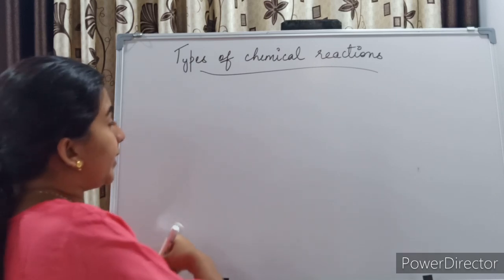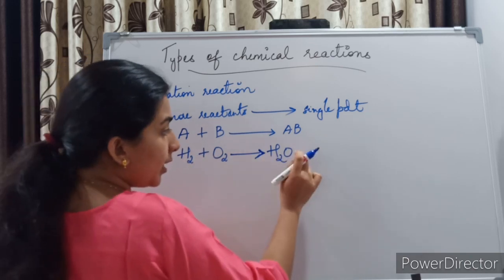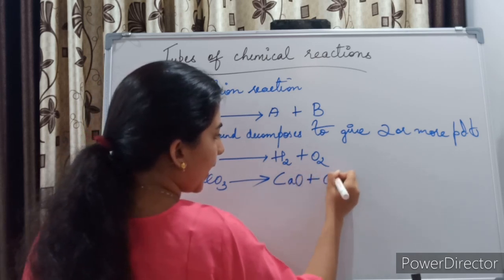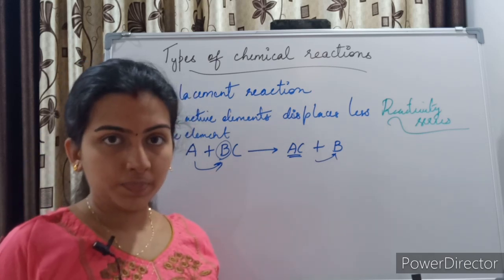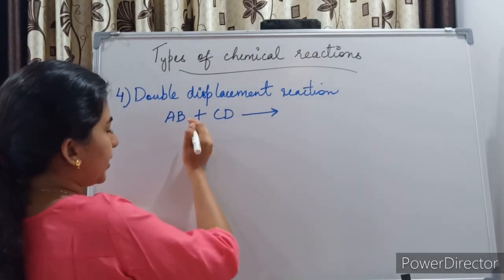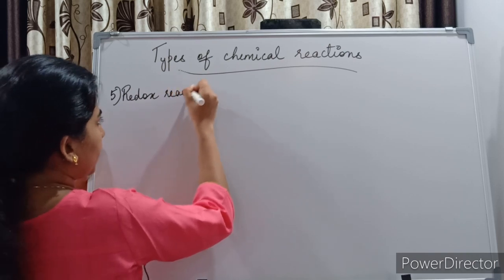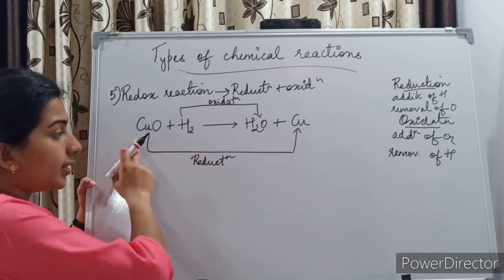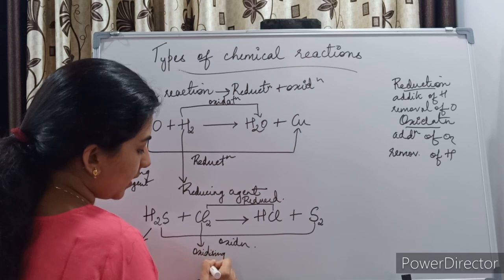Types of chemical reactions | CBSE 10th std | Easy way to learn | SOBASICS by Sree Rashmi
1) Combination reaction

2) Decomposition reaction

3) Displacement reaction

4) Double displacement reaction

5) Redox reaction

* How to make chemicals from common salt